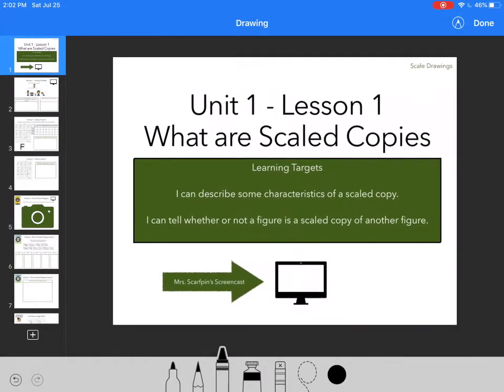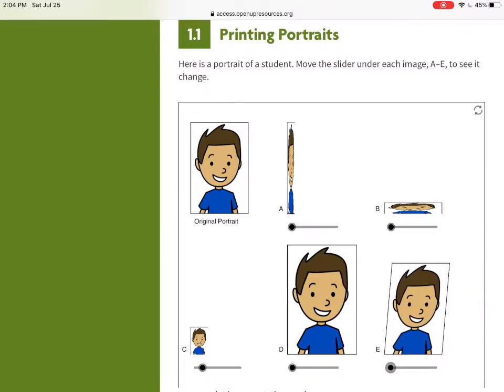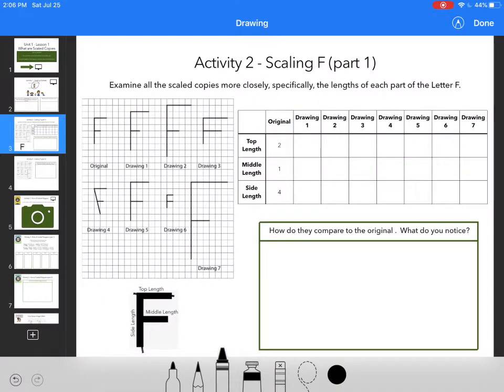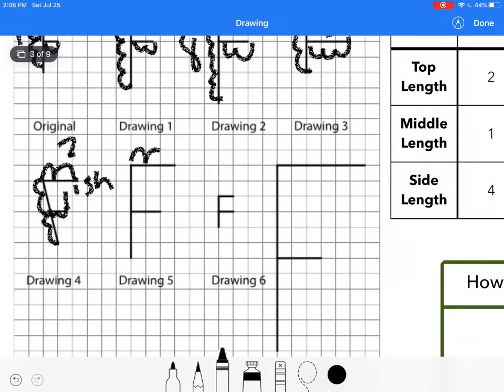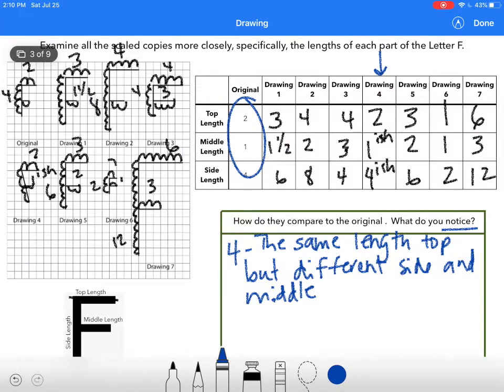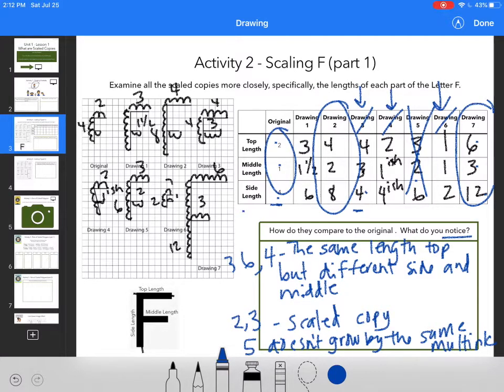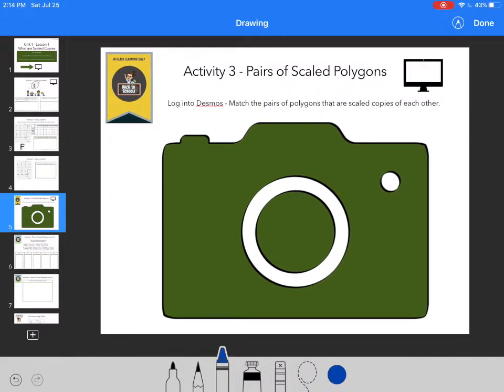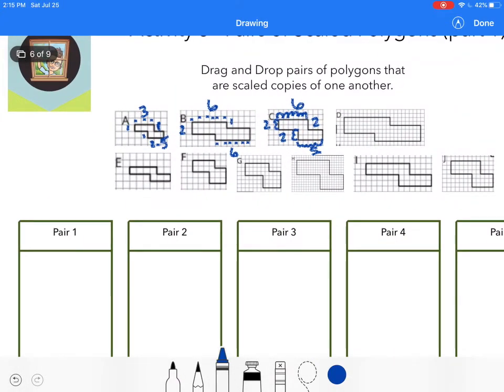Unit 1 - Lesson 1 (part 1)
This video is about Unit 1 - Lesson 1 (part 1)